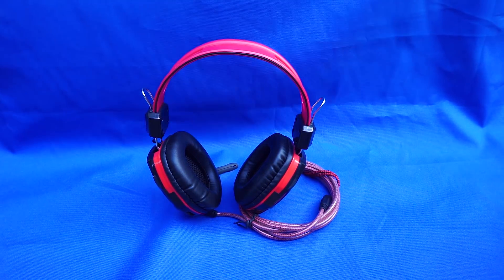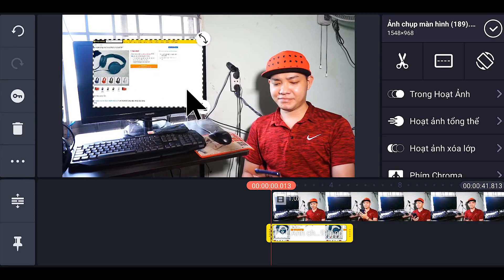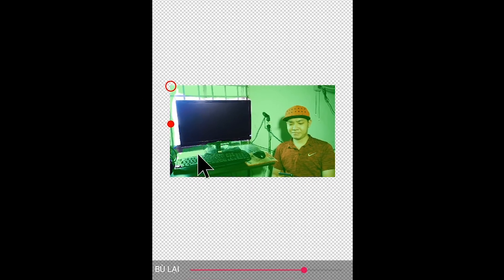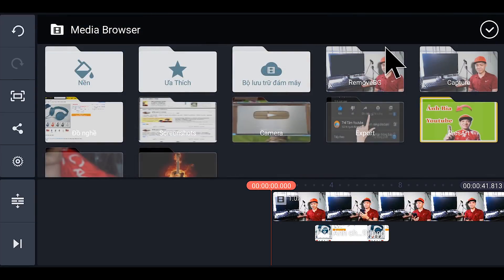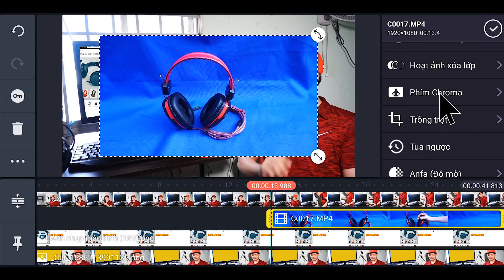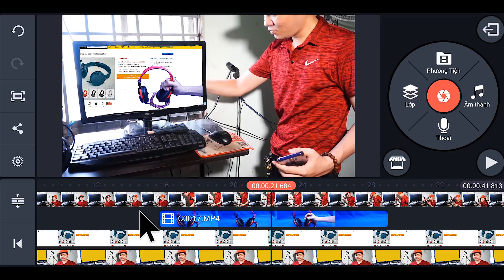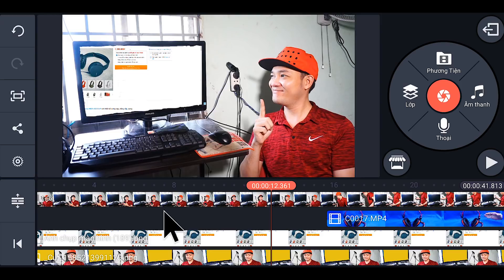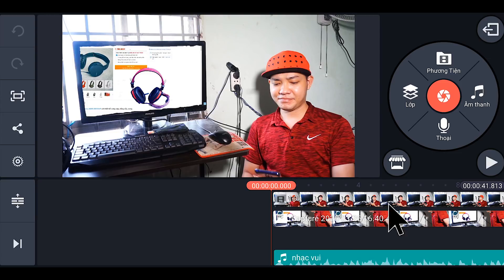Hướng Dẫn Lấy Đồ Vật Trong Tivi Ra Ngoài | Technical on the phone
🔊Trong video này Thế Tâm sẽ hướng dẫn các bạn cách sử dụng những kỹ xảo chuyên nghiệp trên phần mềm kinemaser, giúp cho các bạn có được những video thật độc đáo và thú vị, Mong rằng video này sẽ giúp các bạn vui vẻ hơn trong cuộc sống..Cám ơn các bạn đã xem video..!!

👉Chào mừng các bạn đã đến với kênh Thế Tâm Youtube..!!

👍Là Kênh Chuyên đăng tải những video về Ẩm Thực, Cuộc Sống, Truyện Cười, Youtube, Nhằm mang đến cho tất cả quý vị và các bạn những hướng dẫn có ích, Và những giây phút thư giản sau những giờ làm việc mệt mỏi..😁

_Nếu quý vị và các bạn yêu thích và quan tâm thì hãy nhấn đăng ký kênh để theo dõi và ủng hộ cho Thế Tâm nhé...Cám Ơn Mọi Người Rất Nhiều..!!

© Đây Là Video Gốc Bản Quyền Thuộc Về Thế Tâm.
© Copyright by Thế Tâm 👉  Do not Reup